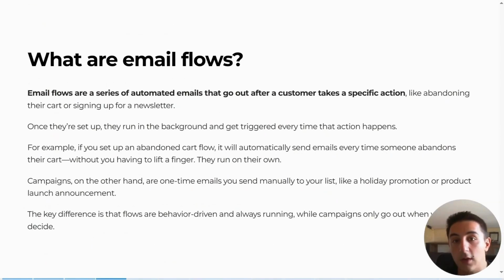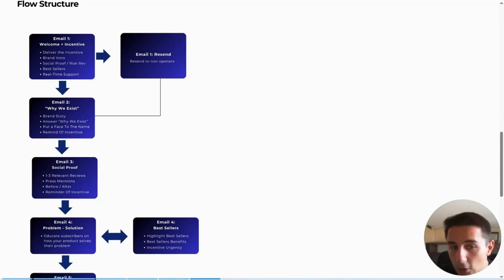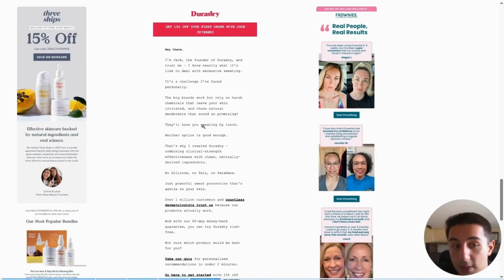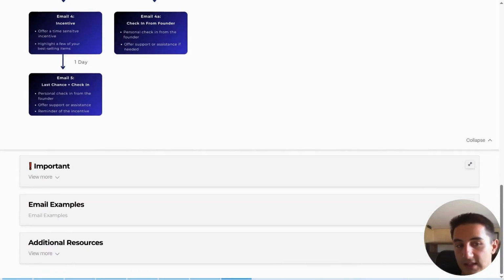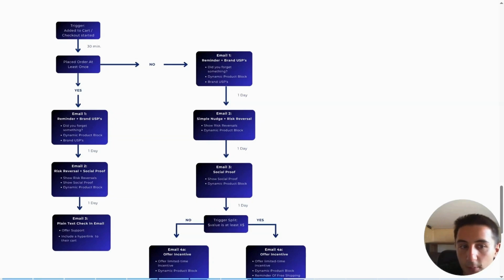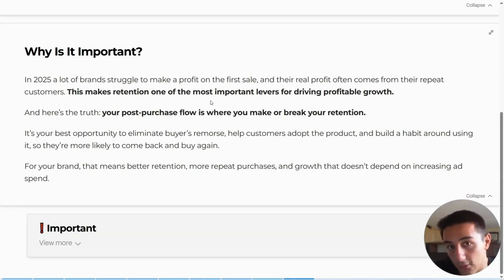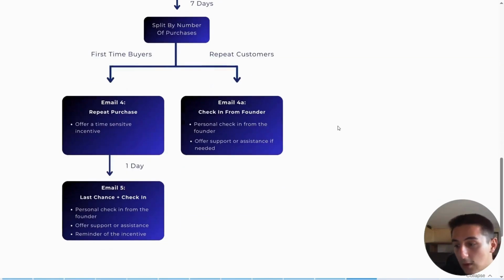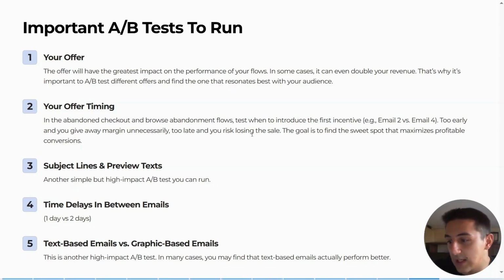Email Marketing Flows Tutorial for Ecommerce ( Full 2026 Course)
Complete Email Marketing Flows Tutorial for Shopify in 2025

Chapters:

00:00 Intro
01:10 What are email marketing flows?
02:05 Why are they important for your email marketing strategy?
02:42 The core email marketing flows for ecommerce
03:48 Welcome flow
15:25 Browse Abandonment flow
23:50 Abandoned Cart vs. Abandoned Checkout Flows
32:42 Post-Purchase Flows
45:15 Flow Optimization with A/B testing

Email marketing flows guide 2025 (Klaviyo + Shopify)

In this email marketing flows full course, I will walk you through the core email automations every e-commerce brand needs to have.  You will learn what are the best email marketing flows for Shopify stores, why they are an essential part of your email marketing strategy and how to automate up to 25% of your Klaviyo revenue.

By the end, you’ll know exactly how to  set up advanced email marketing flows in klaviyo that personalize the customer experience, recover lost revenue, and grow your e-commerce brand with less effort.